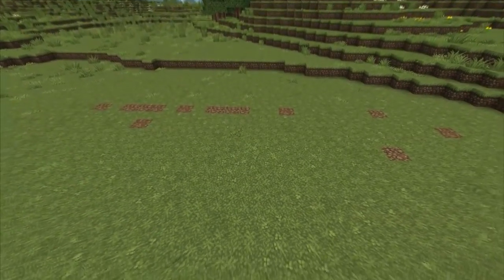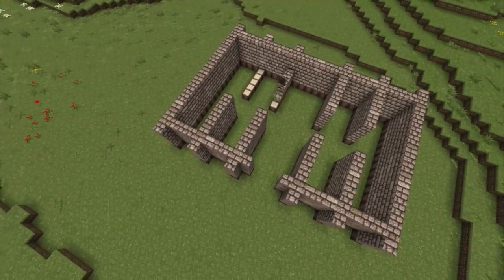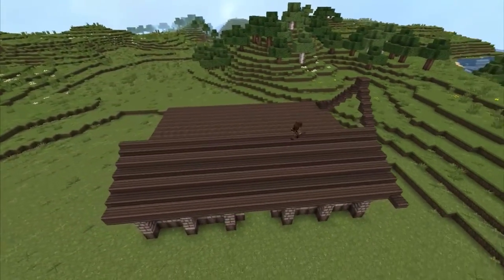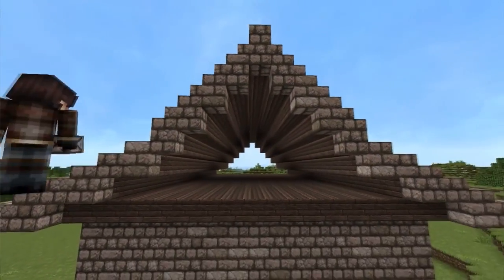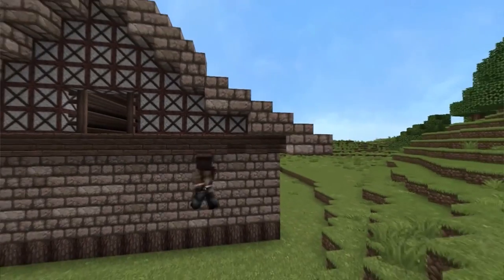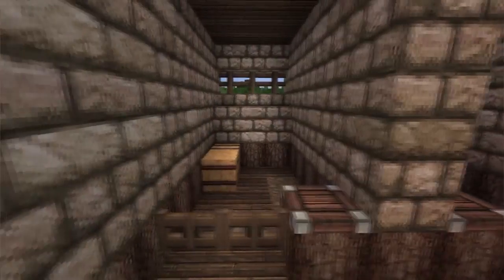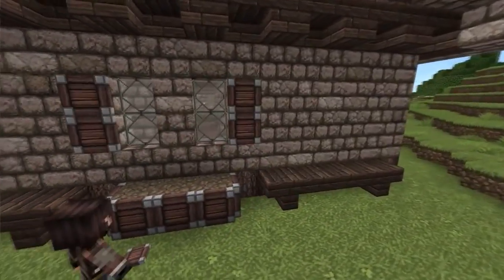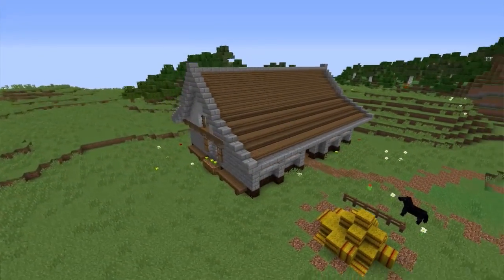Rizzial! Minecraft How To Build A Horse Stable Tutorial